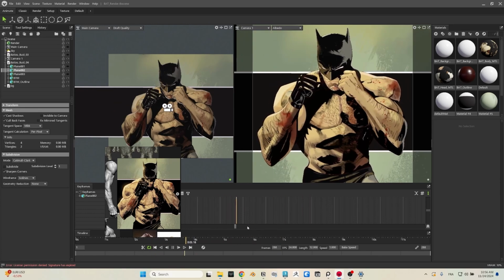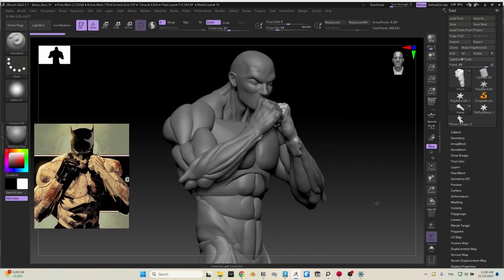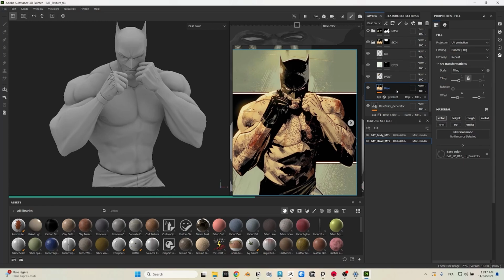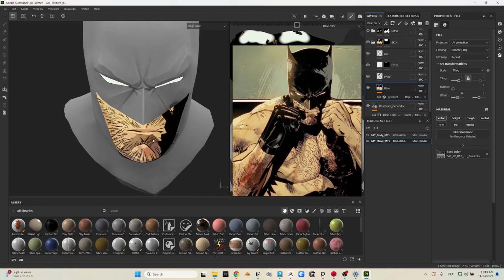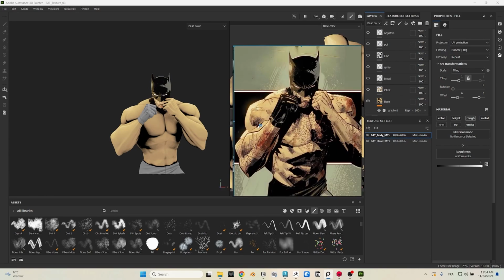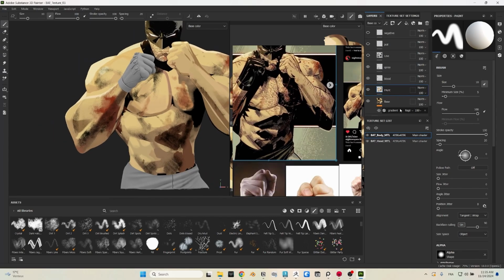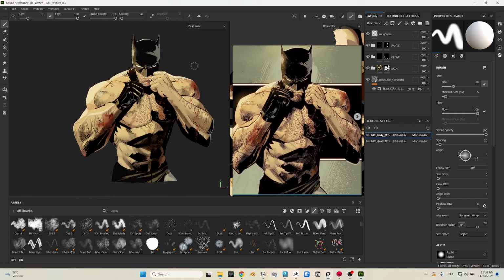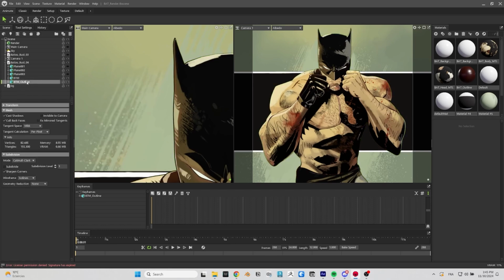Substance Painter - Noob Vs Pro Techniques!